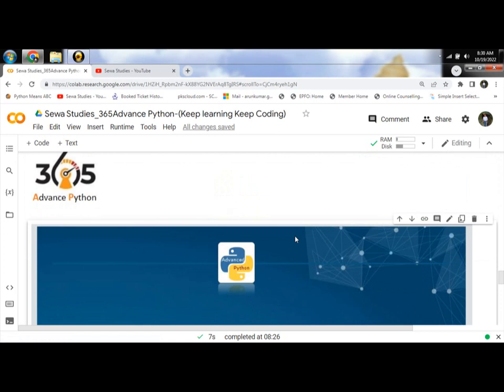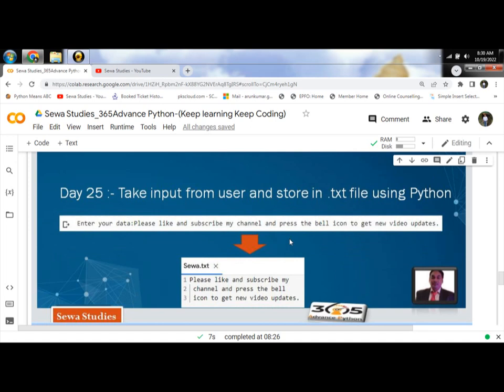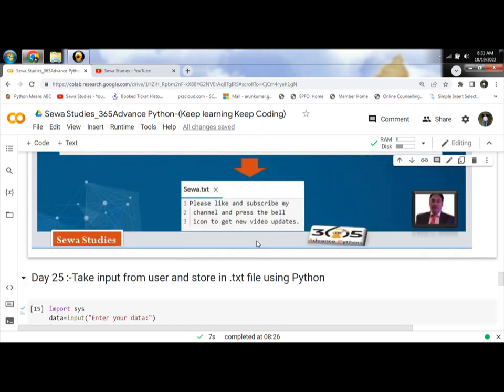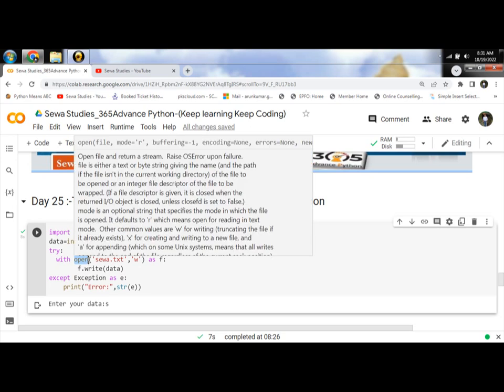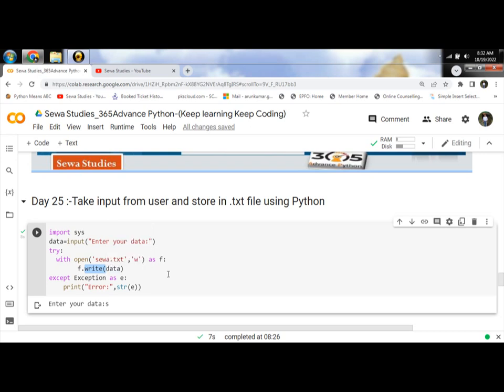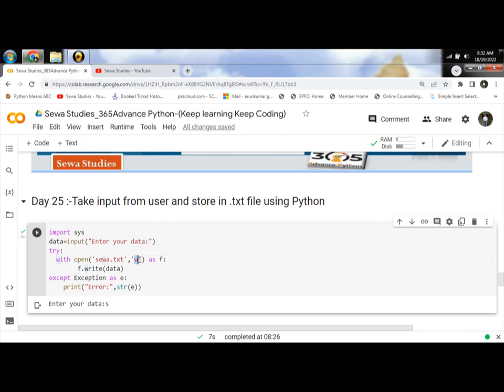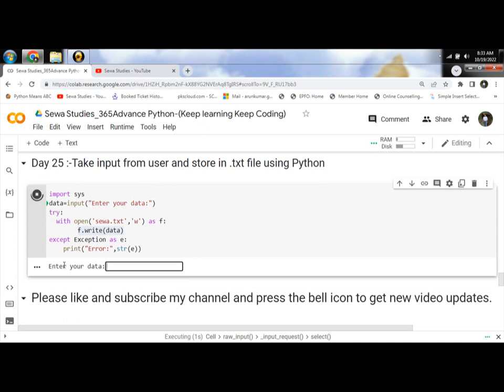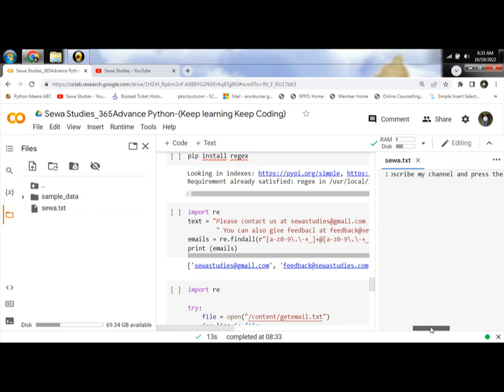Day 25 Take input from user and store in txt file using Python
Sewa Studies-Keep learning Keep Coding